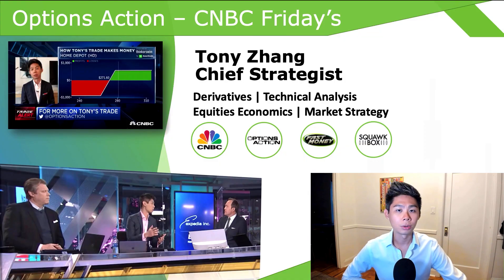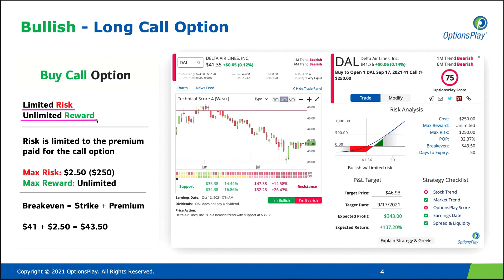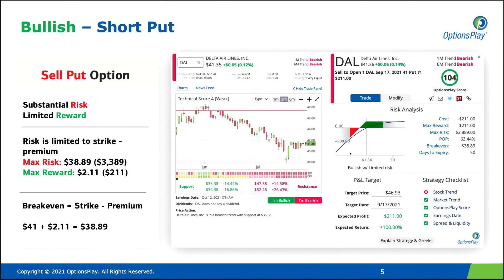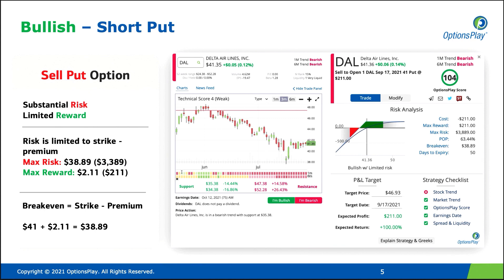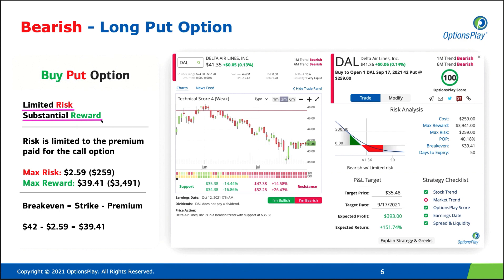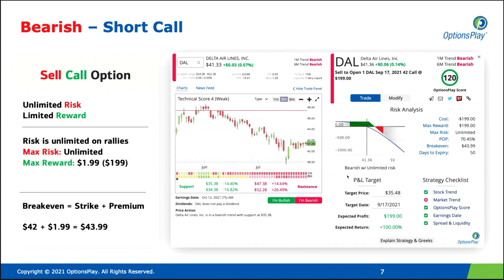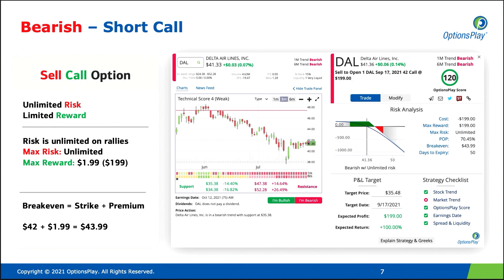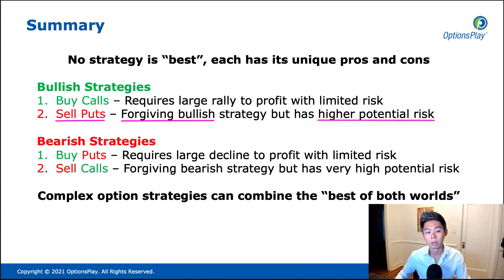Buying vs. Selling Options l BEST Options Strategies for Beginners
Join Tony Zhang, Chief Strategist of OptionsPlay & CNBC Contributor of Options Action as we discuss the fundamental building blocks of options strategies with buying vs. selling options.

📈Get Total Access to:
The OptionsPlay Platform
All My Private Options Education Webinars
Exclusive Income Opportunity Reports, and More!